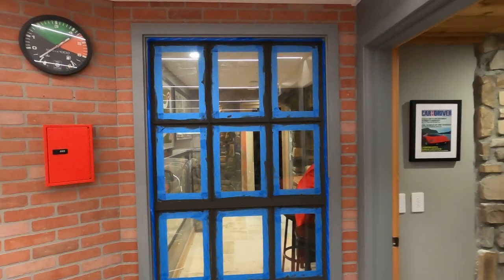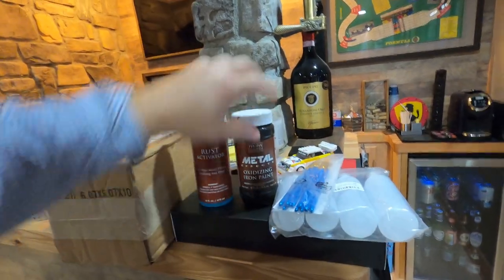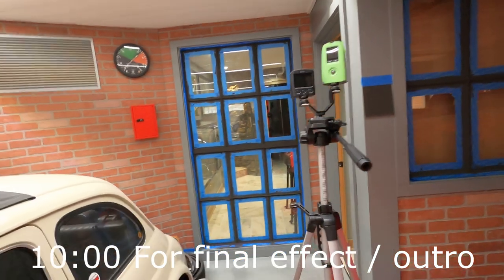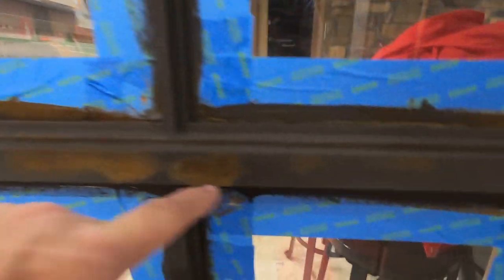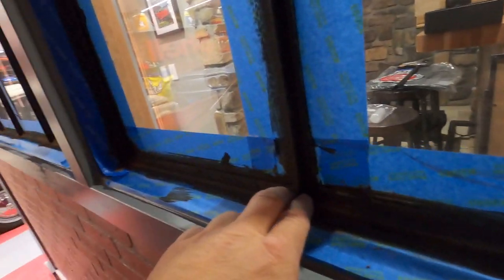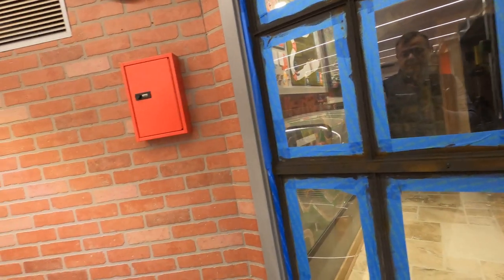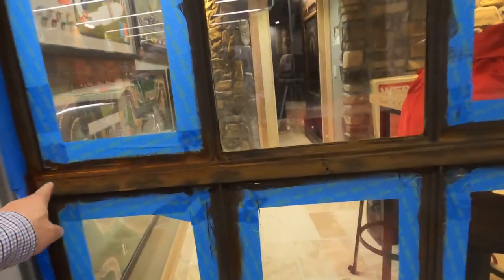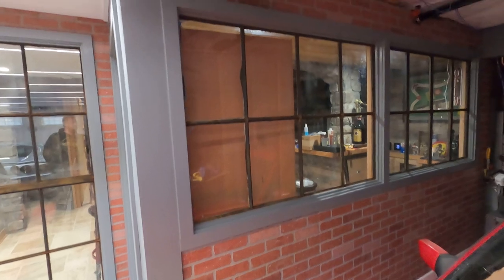Watch The Magic Of Modern Masters Rust Paint In Action! Time Lapse And Final Result Revealed!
Watch The Magic Of Modern Masters Rust Paint In Action! Time Lapse And Final Result Revealed! @ModernMasters

We used Modern Masters Material for this project.

Link to the exact items we used.
Modern Master Kit =
Chip Brushes - Primer and Iron Paint =
Fine Mist Bottles =
Micro Paint Brushed - Brush after Spraying Rust Activator =

Video Details - Skip the time-lapse.
00:00 Introduction
01:47 Materials Used
03:24 Time Lapse #1
04:09 Checking on rust effect - more details
05:54 Time Lapse #2
10:06 Checking on rust effect - nearly there
11:59 Final Take - Project Wrapped!